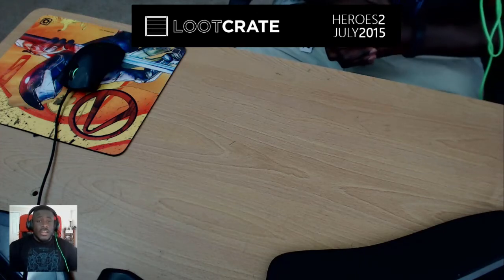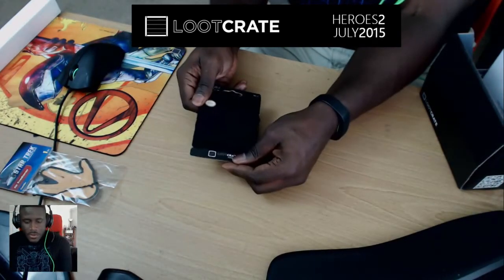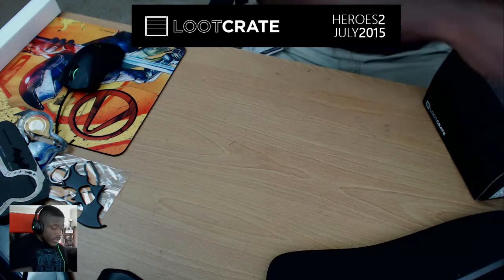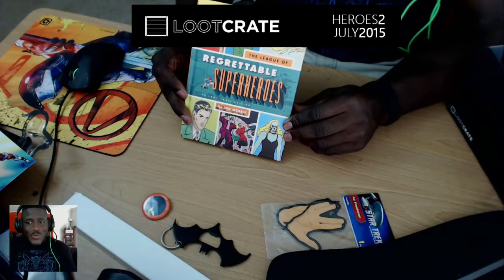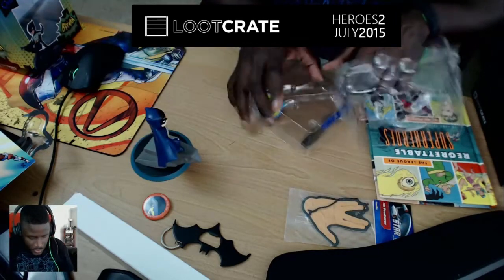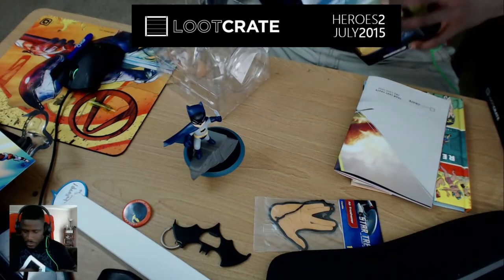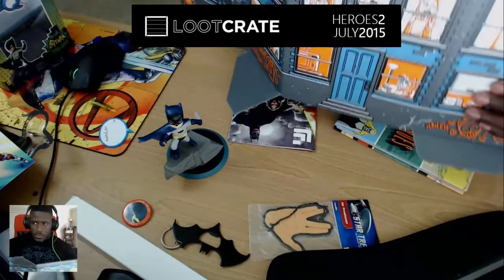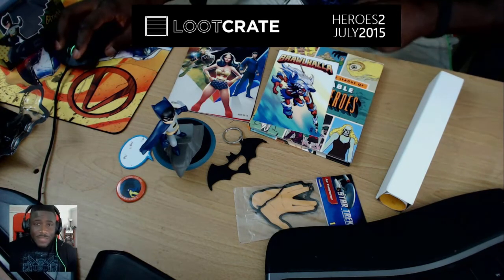Heroes 2 Loot Crate Unboxing - July 2015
Forgive my noobishness, but its my first unboxing! Come along with me as I burst open the July 2015 Heroes 2 Crate!

Feel free to follow me elsewhere, too!